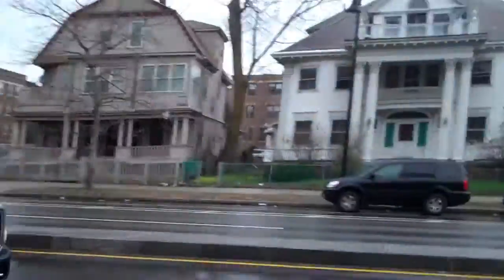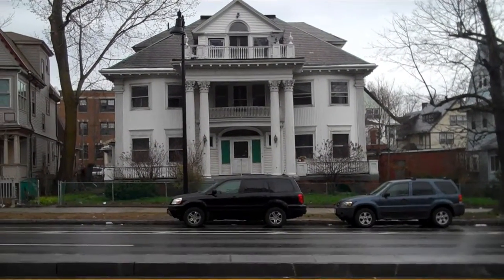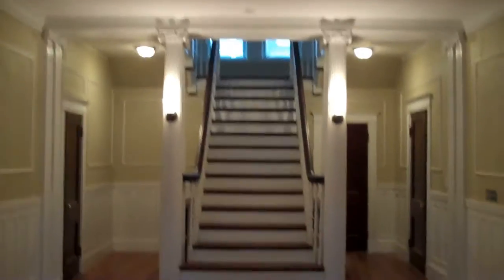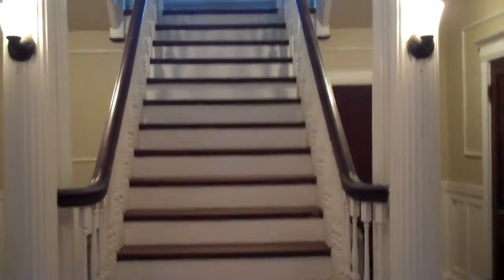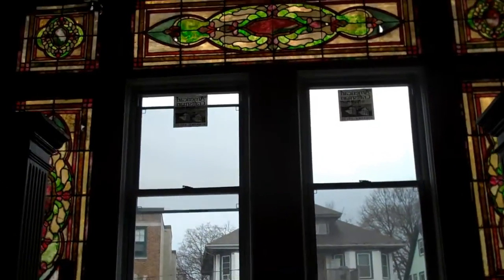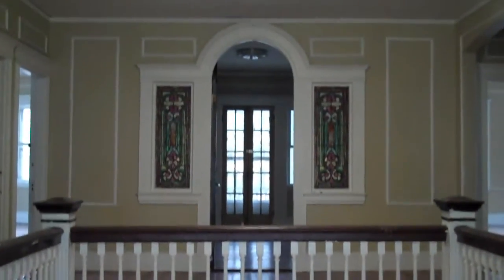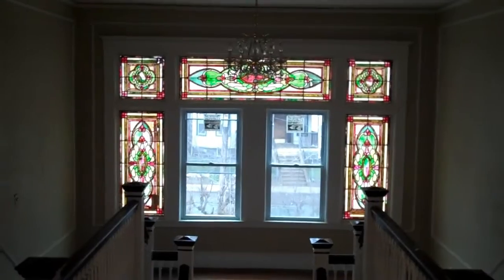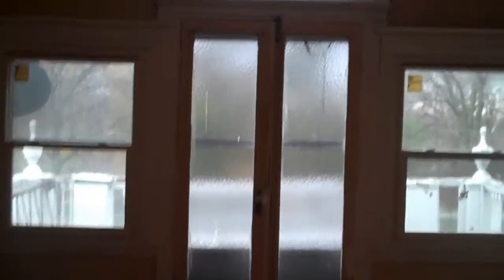Dorchester Fine Homes - 250 Seaver Street Tour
Stately Dorchester single family abounds with character and charm from another era. This spacious home features a grand entryway foyer, coffered ceilings, formal parlor, original pocket doors, updated kitchen, tiled baths and beautiful hardwood floors throughout. The lower level features a large in law apartment with two bedrooms, living room and a private bath. This unique home boasts character details found in only the finest Boston homes.